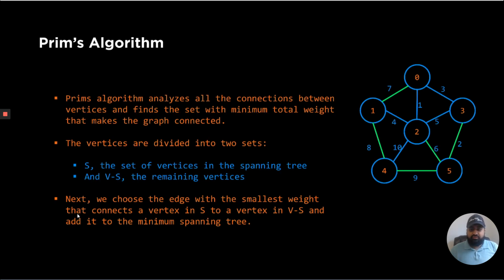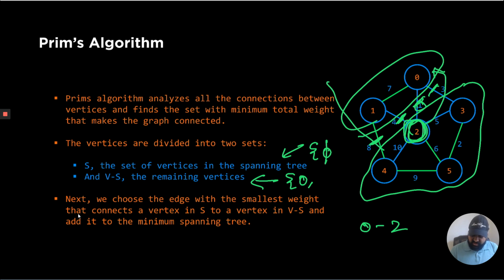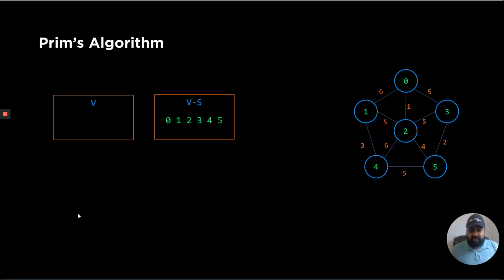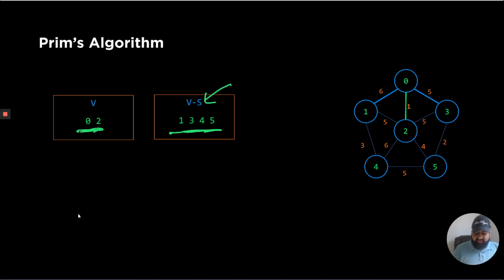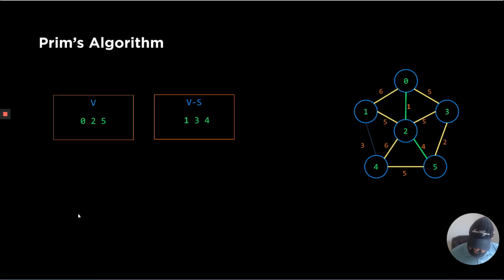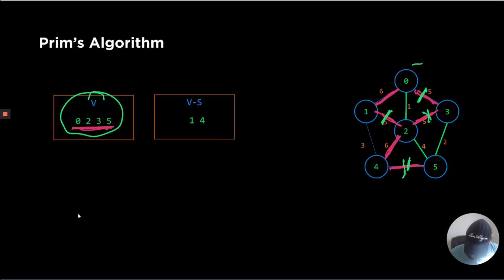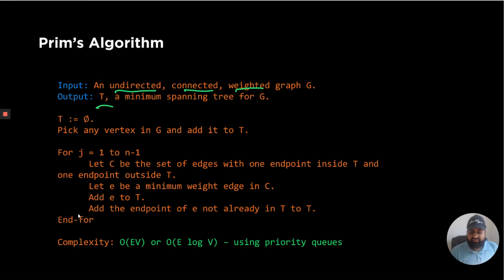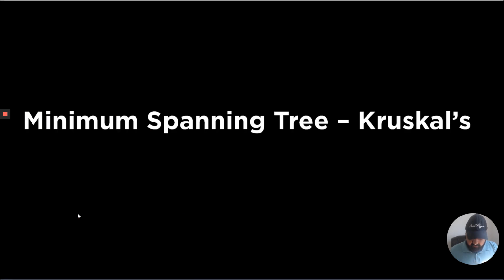Graphs (8n): Prim's Algorithm